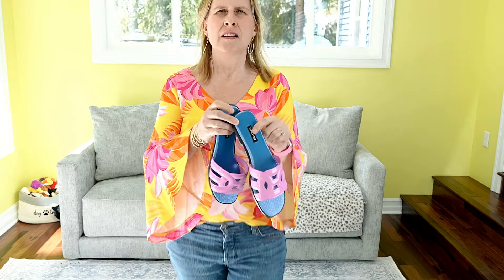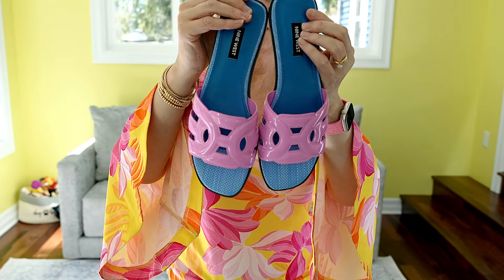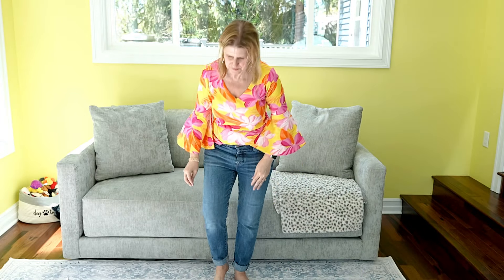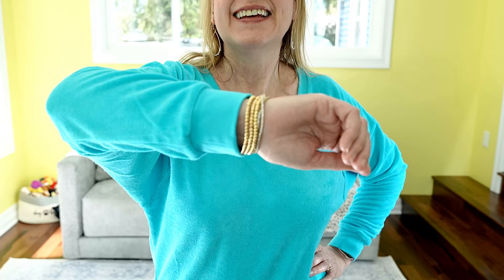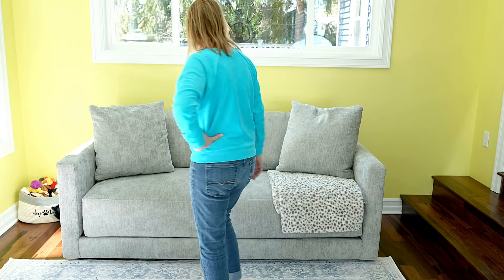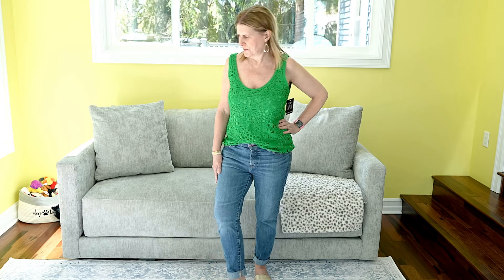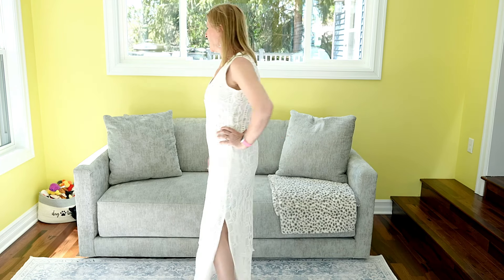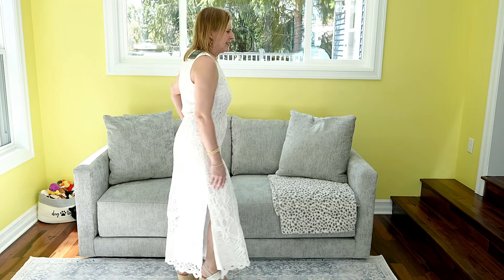April 2024 Boston Proper Shopping Haul Lots of Fun Color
Welcome to Get Styling with Liz. I am so glad you are here! Let's unbox and talk about what Boston Proper has to offer.

Items in this video:
• So Sexy La Sirena Floral Wide Neck Knit Top $55